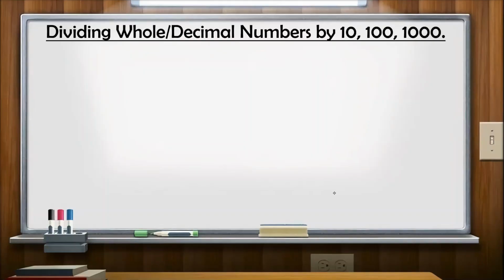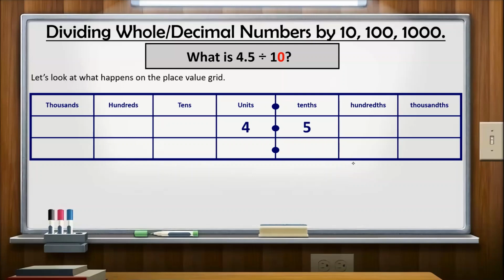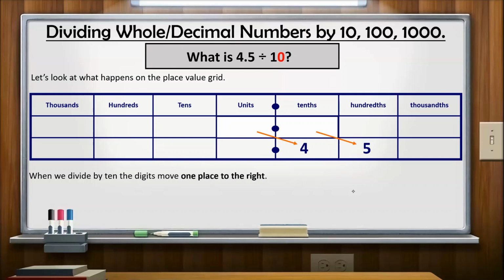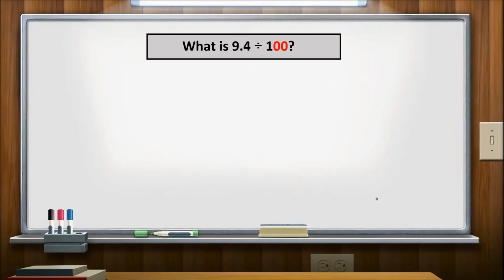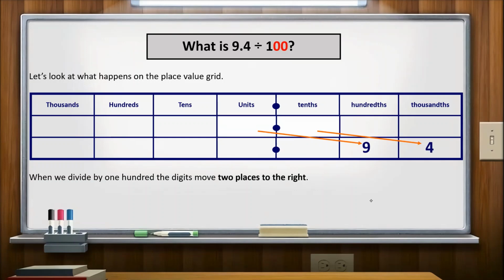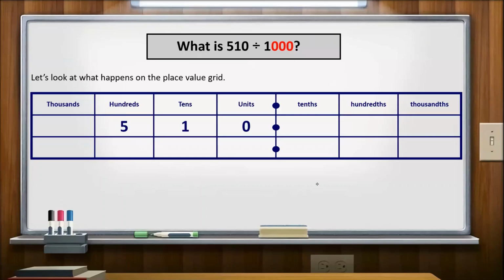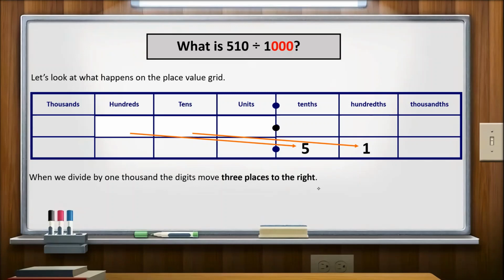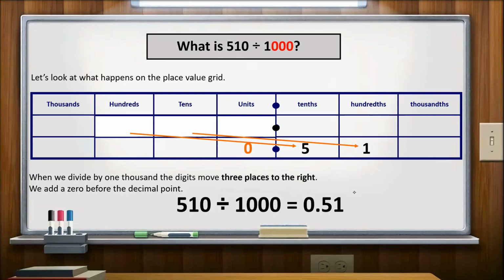Division | Dividing Whole/Decimals Numbers by 10, 100, 1000 | Full Lesson | MrKhanMaths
Welcome to my video on dividing whole numbers/decimals by 10, 100 and 1000. My video aims to show you what is mathematically happening when dividing by a power of 10, addressing the misconception that the decimal point is moving. (Despite it being the easier way of answering these sorts of questions, it is in fact mathematically incorrect!).

So, if you are just starting out, in need of help with how to long divide using the bus stop method or you are just looking for a refresher then look no further.